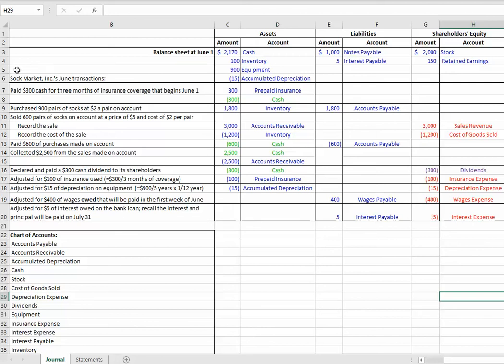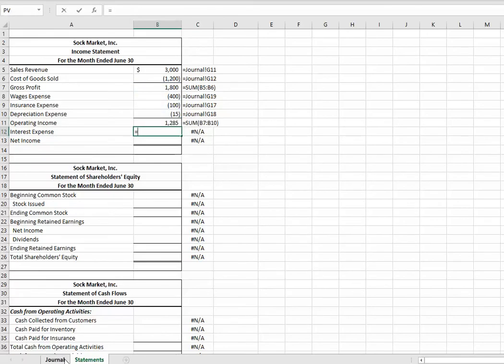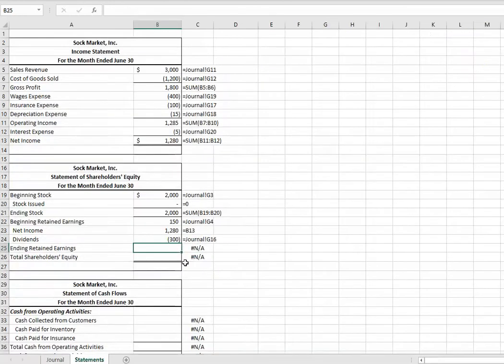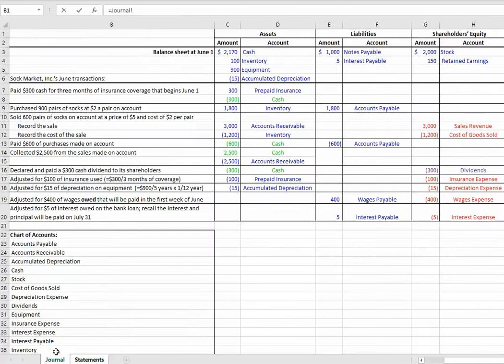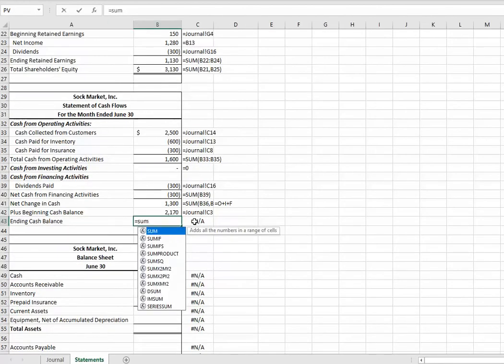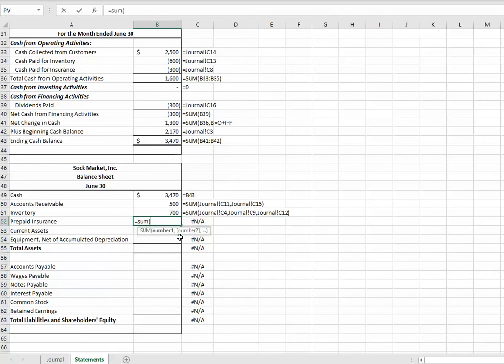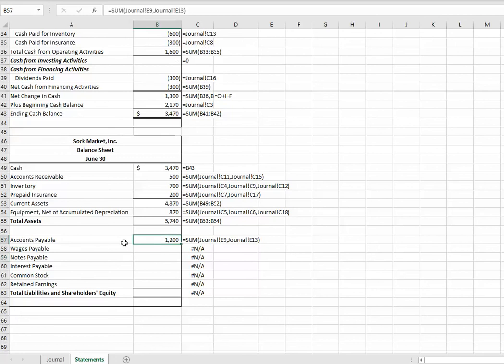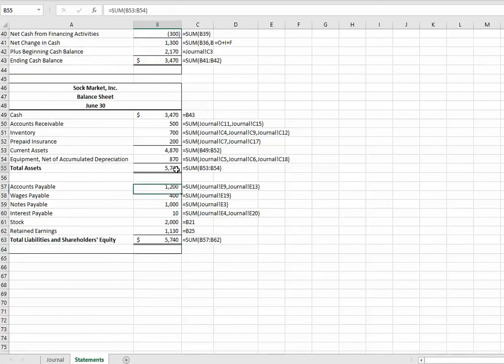Sock Market Financial Statements Month 2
Accounting videos - Lynch